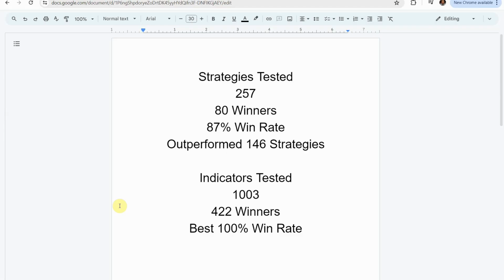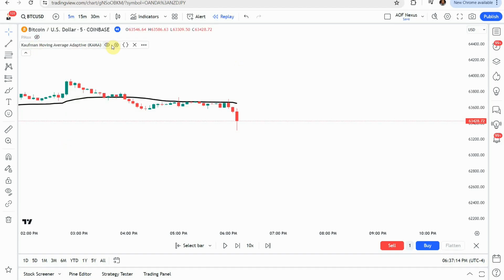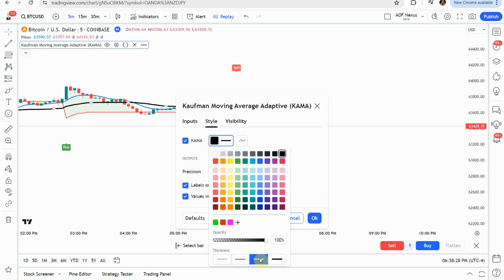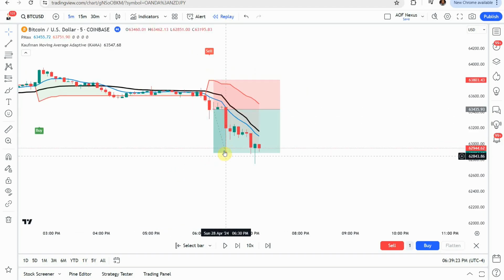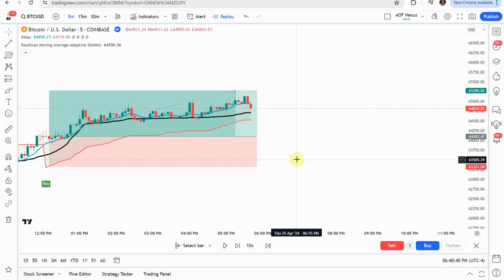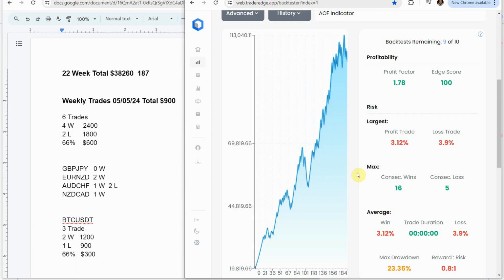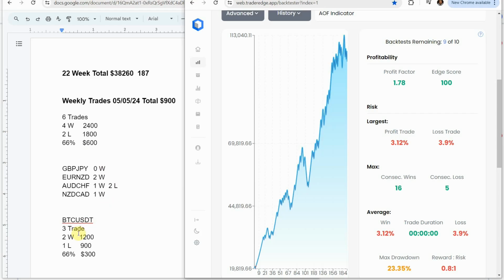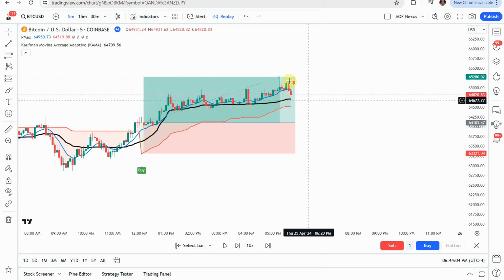Is THIS Is The FASTEST Way To Make Money Trading Crypto???